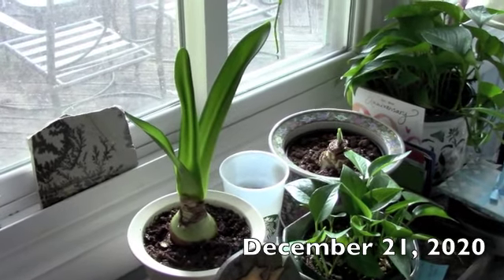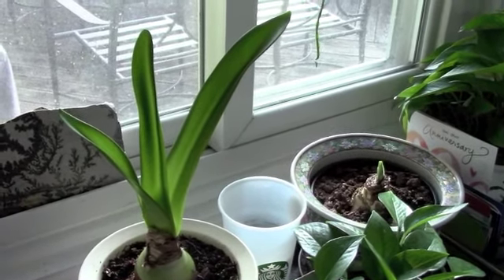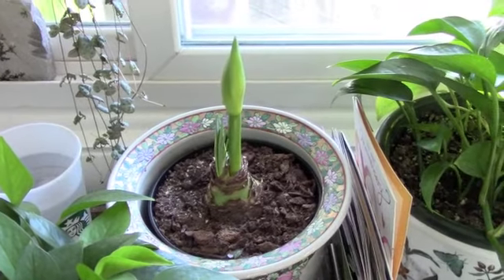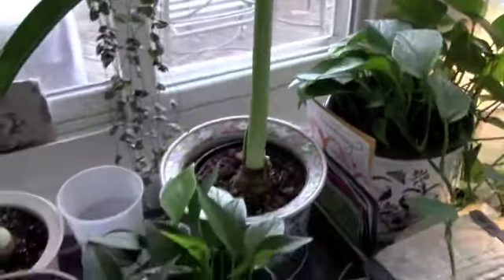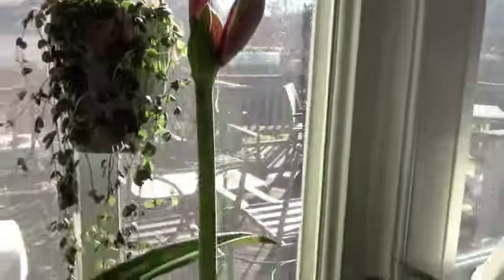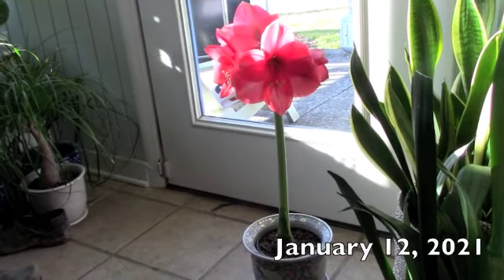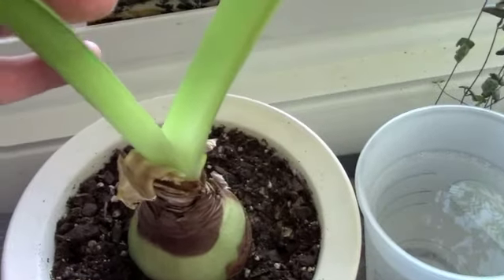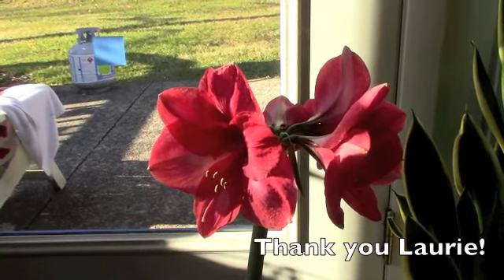The Progression of My Amaryllis Bulbs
In this video, I track a month's long progression of my Amaryllis bulbs. Checking on it gave me something to look forward to everyday! If you are watching my channel, you will understand this!